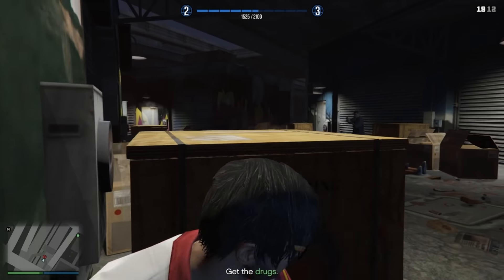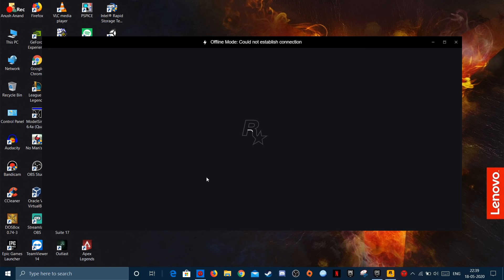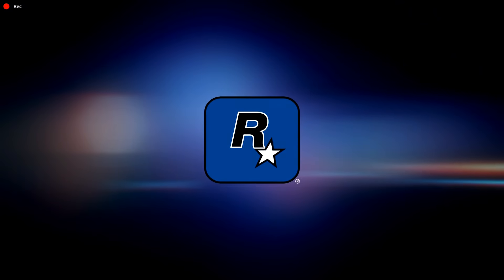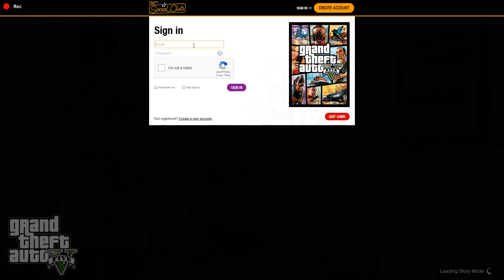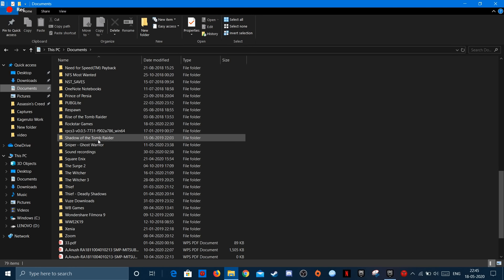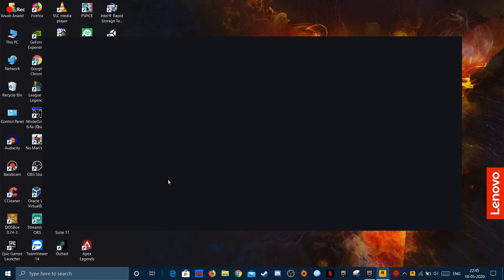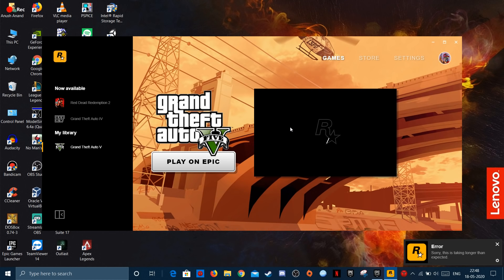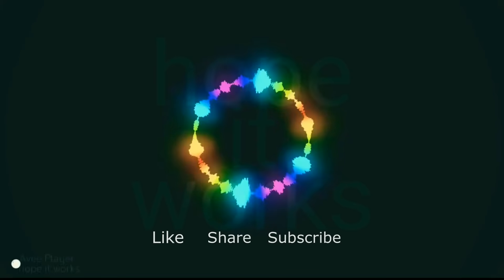How to FIX "Offline Mode : could not establish connection" error in GTA V ?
Hey guys!
HEADPHONES RECOMMENDED!
I found a fix for the GTA V error that people are getting!
There is a problem with Rockstar Games Launcher where the application launches in Offline Mode eventhough internet connection is on.
The fix is pretty easy and i hope it helped!
Get GTA V Premium Edition for free before May 21st , 8:30 PM IST